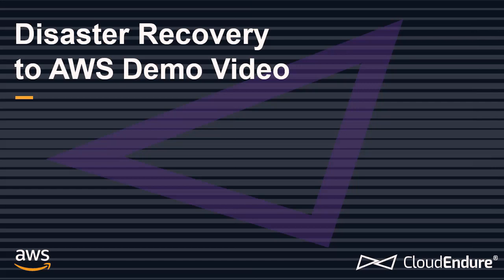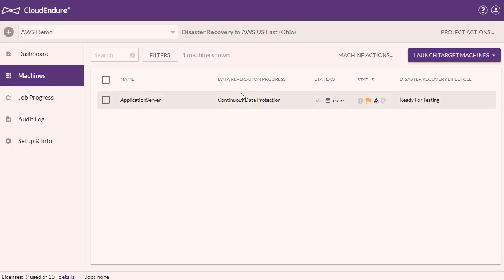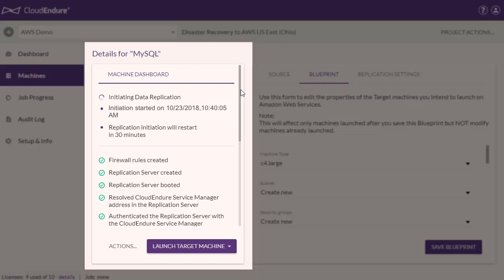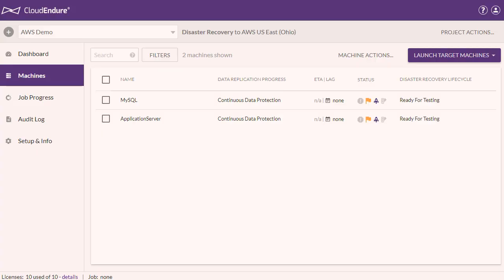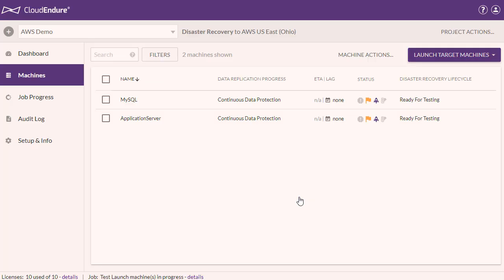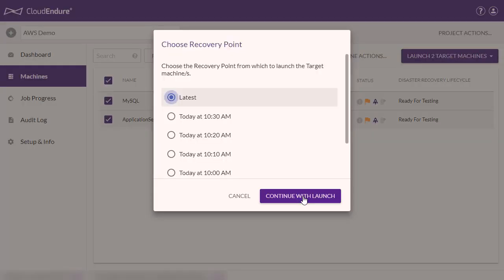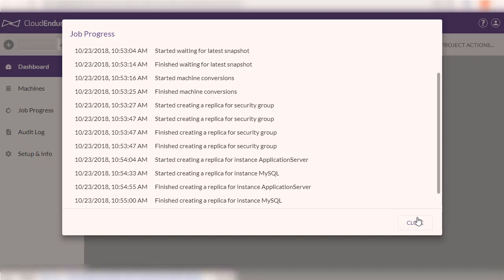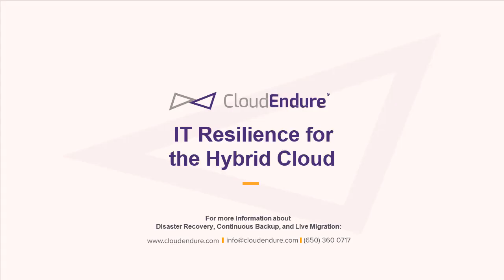CloudEndure Disaster Recovery Into AWS - Demo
Business continuity and IT resilience are a click away with CloudEndure Disaster Recovery. Our one-touch disaster recovery solution utilizes block-level continuous replication, application stack orchestration, and automated machine conversion to ensure near-zero RPO and RTO for all applications, while reducing disaster recovery expenses significantly.